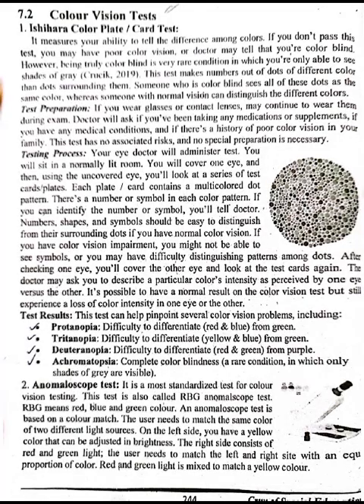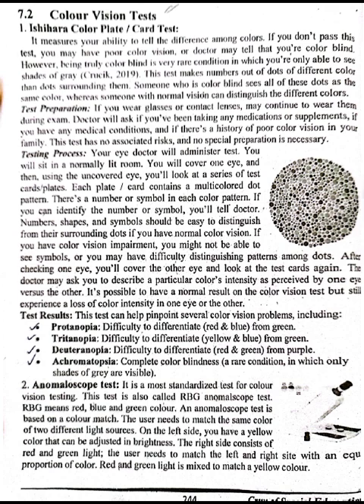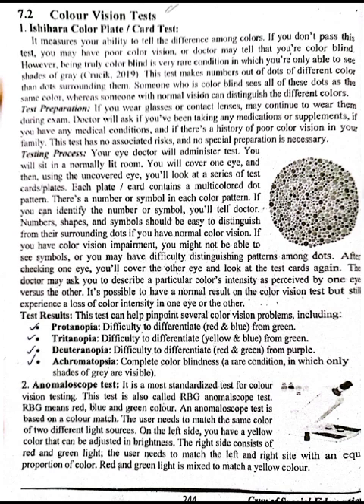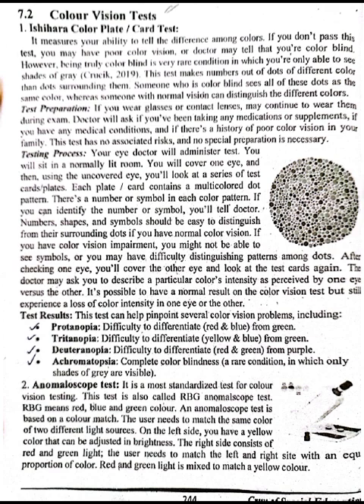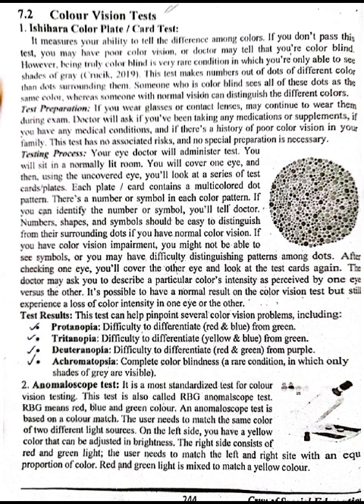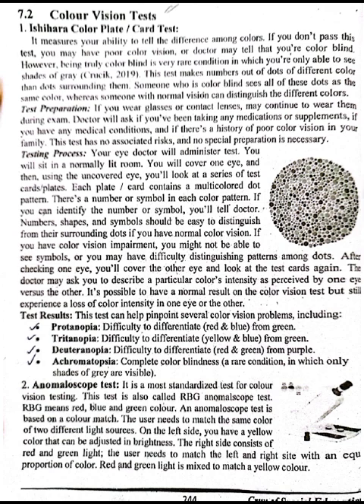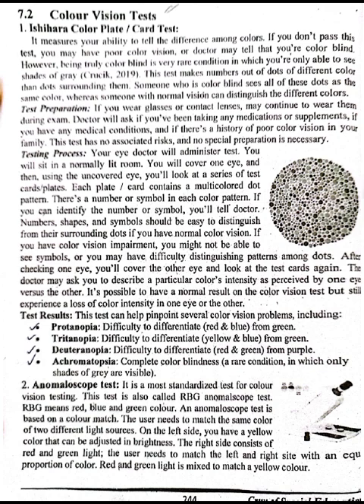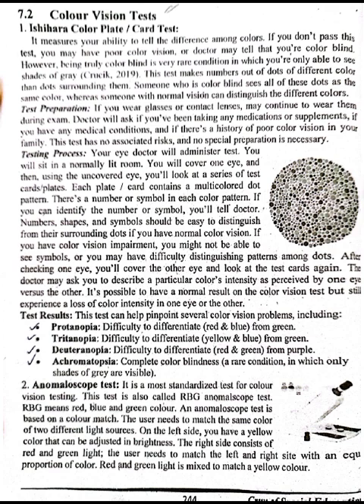Color Vision Test (crux of Special Education)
Video from Kashif Iqbal